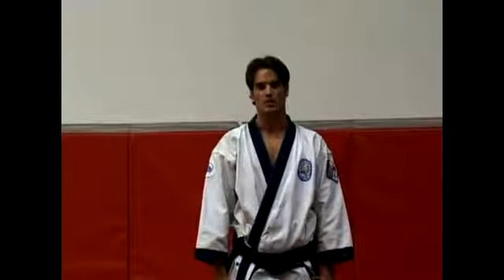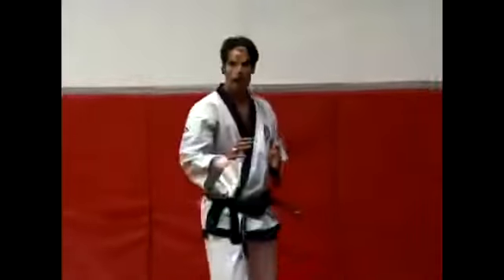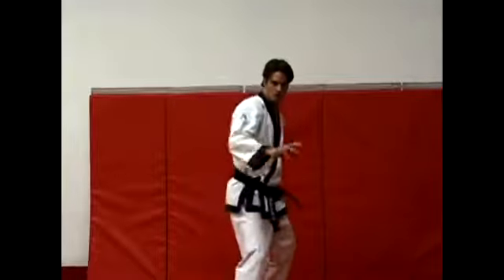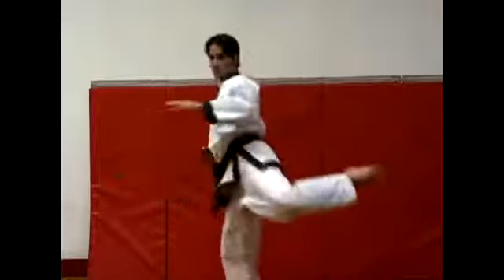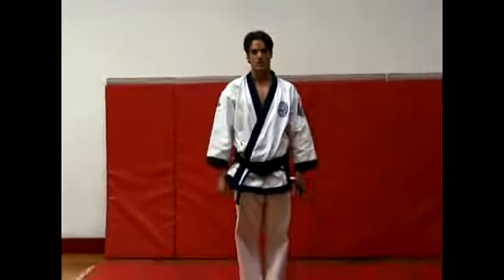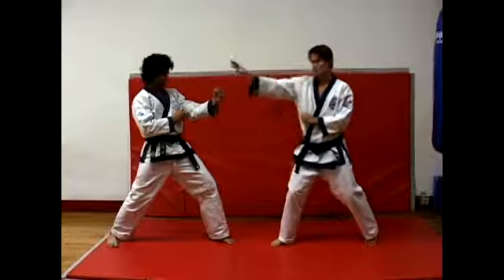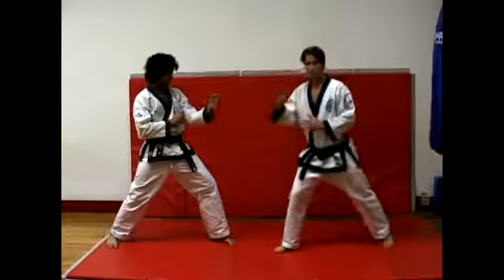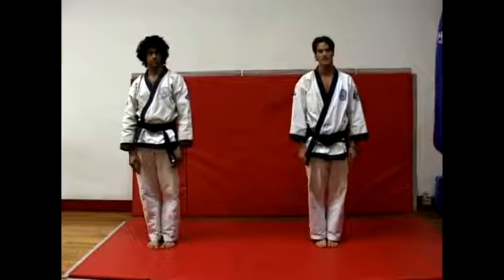The Hook Kick in Soo Bahk Do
The Hook Kick in Soo Bahk Do. Part of the series: How to Do Advanced Kicks in Soo Bahk Do. Do a hook kick in Soo Bahk Do and learn all about martial arts and self defense in this free video.